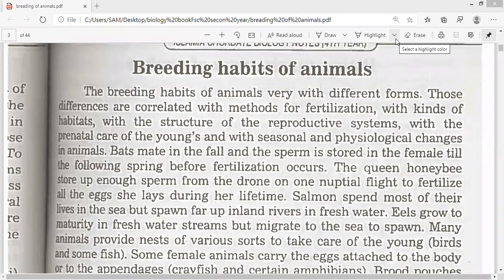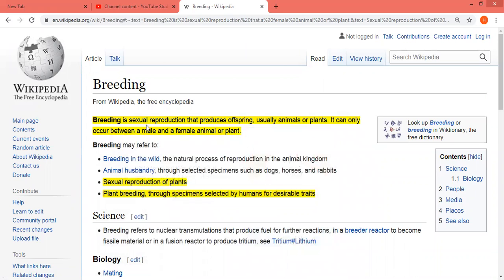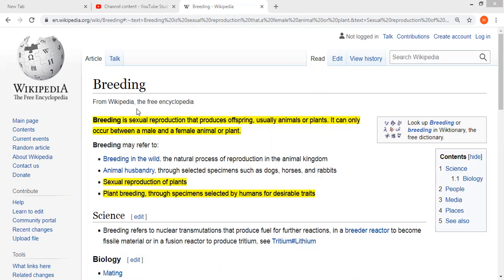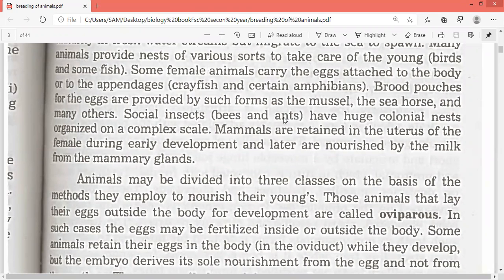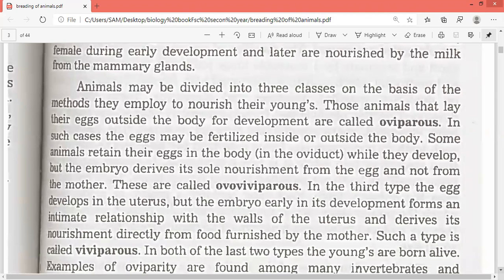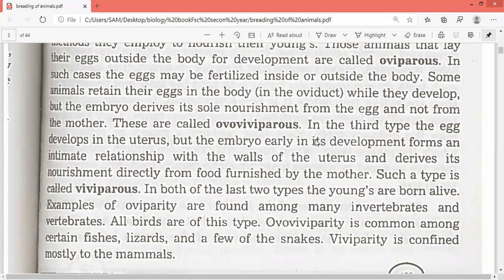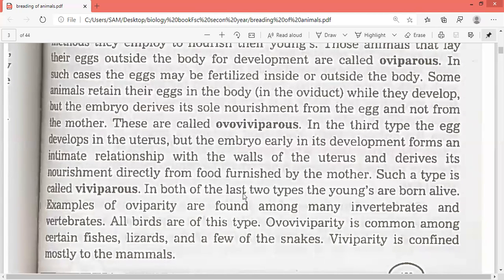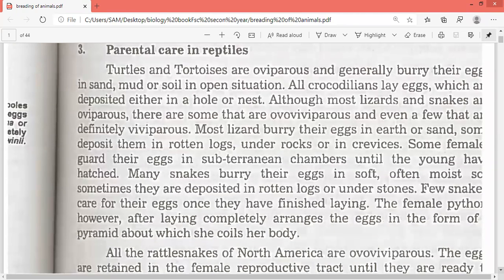Breeding habits Definition and explanation